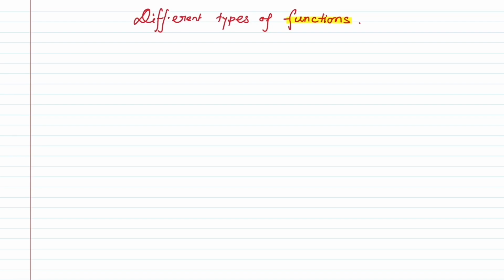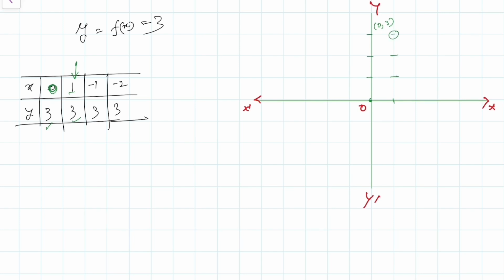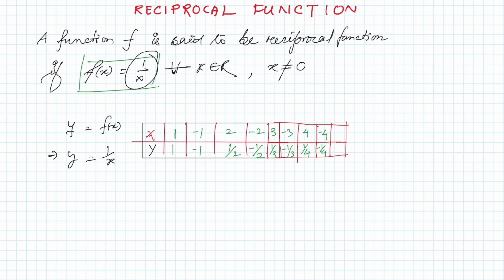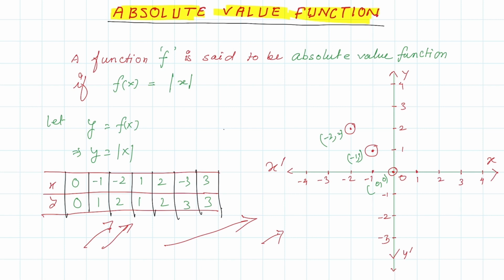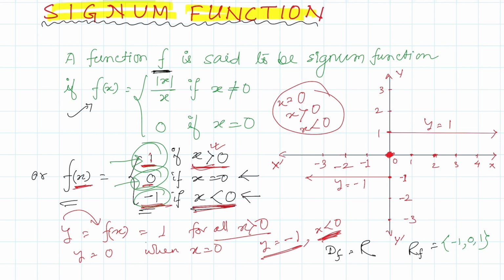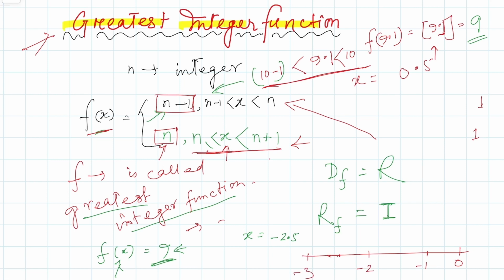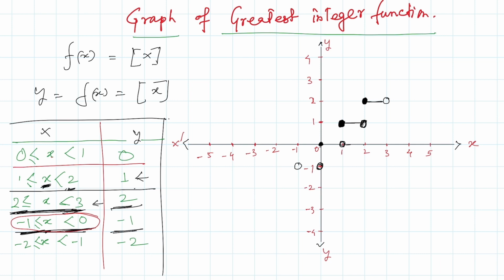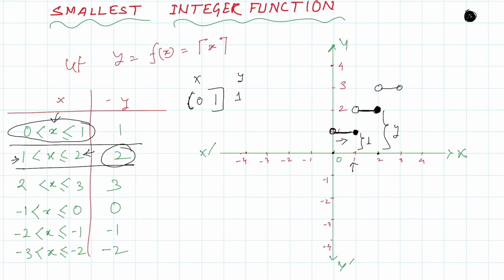Types of function and their graphs | chapter-Relation and Function NCERT Class-11, mathematics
Different types of function and their graphs | chapter-2 , Relation and Function  l class-11 Maths | NCERT